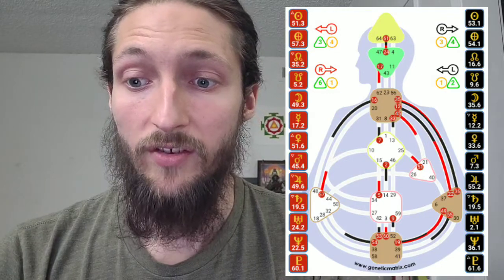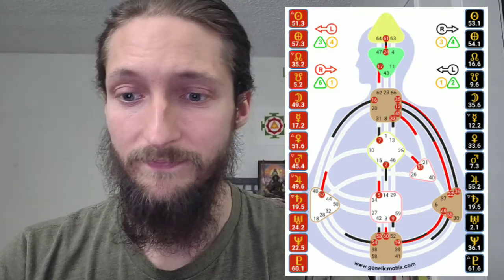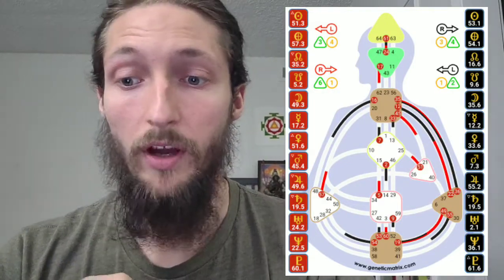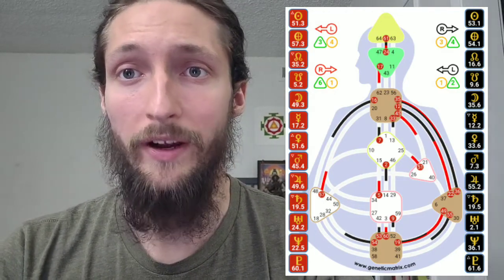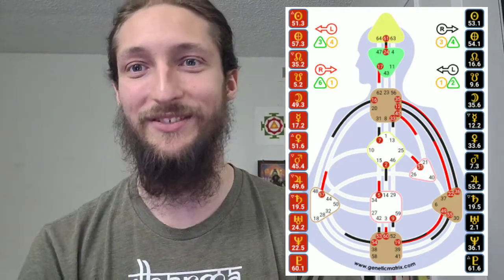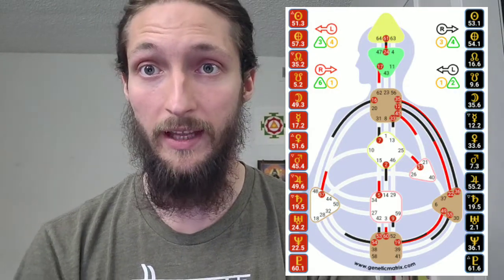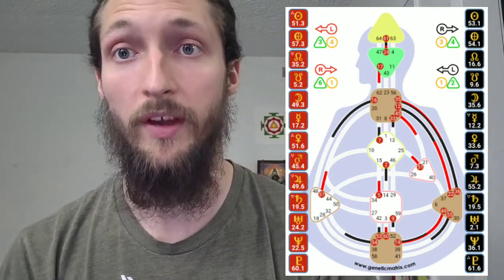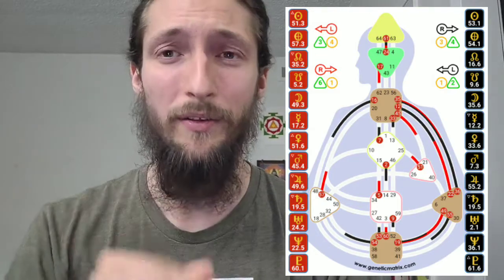Practical Design #6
Had a lot of fun with this one ☀️